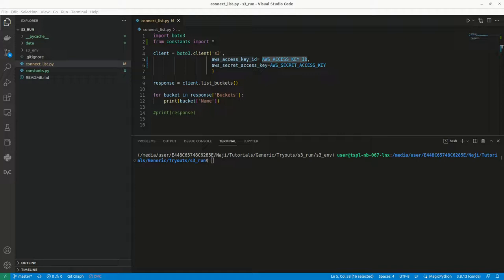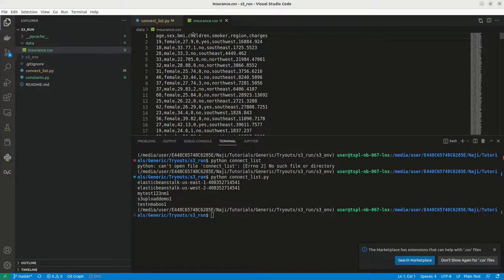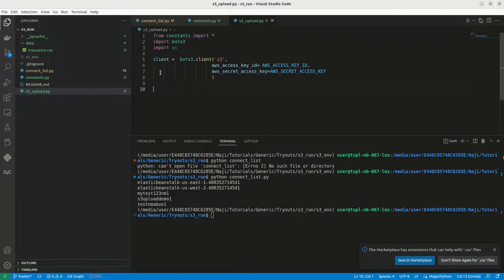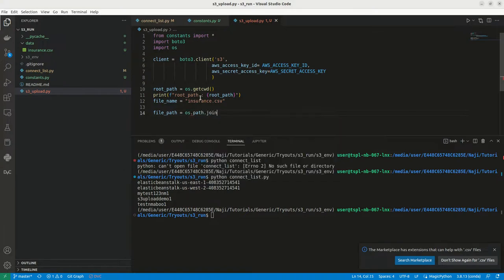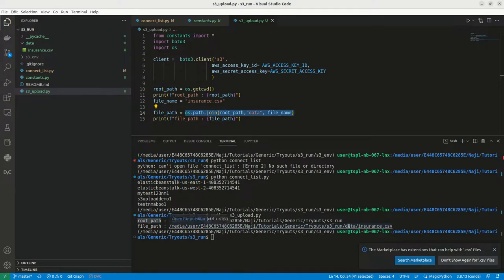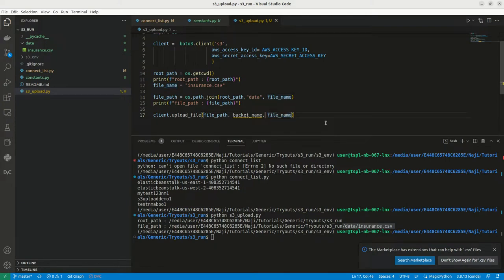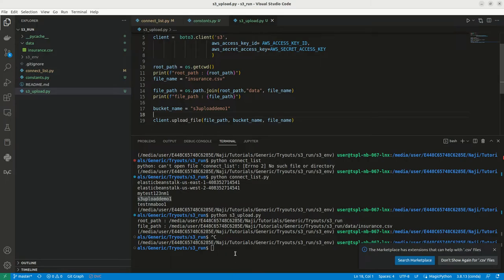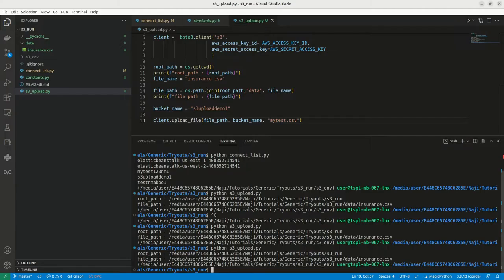AWS S3 bucket | Upload file using python programming language and boto3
Video explains how to upload a file to S3 bucket using python and botot3